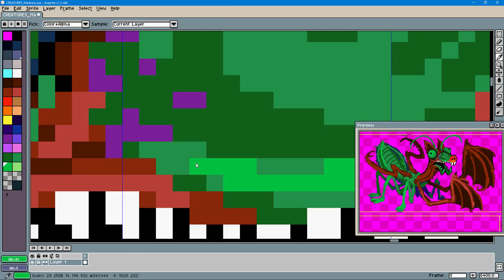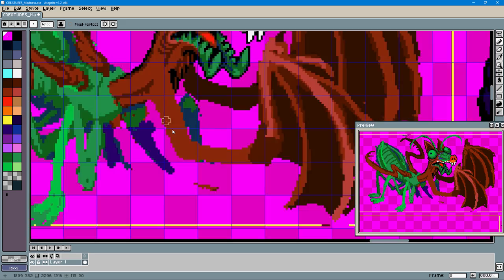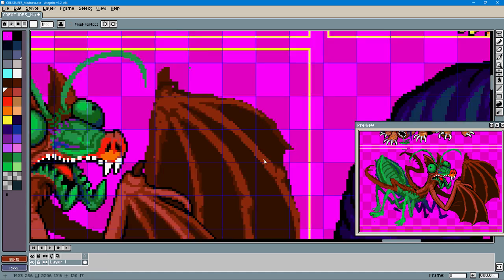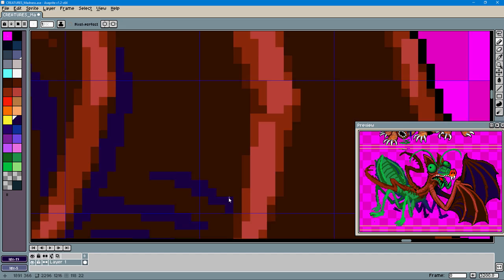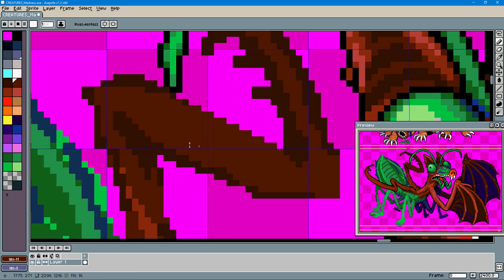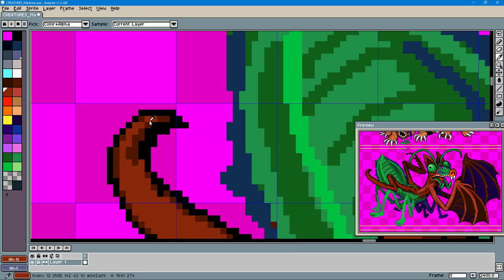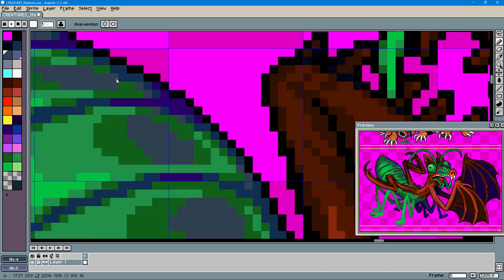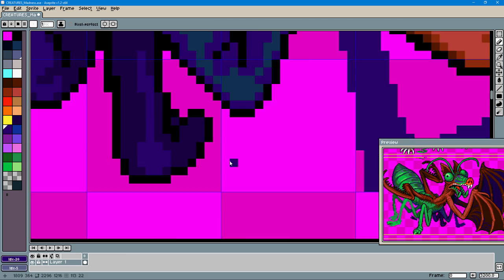Batmantis?? Pixel art monster!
I drew a pixel art monster inspired of a creature from the humorous cosmic horror novel "What The Hell Did I Just Read?" by David Wong!

--- about the WeekendRPG series ---
Making a game in RPG Maker VX! Its just a little project for fun, doing it on weekends and maybe putting some extra hours every now and then during the week. Those time lapses show game development and pixel art.

When I stream on week days, its usually Barkley 2 development work. On weekends, its stuff like this video here.